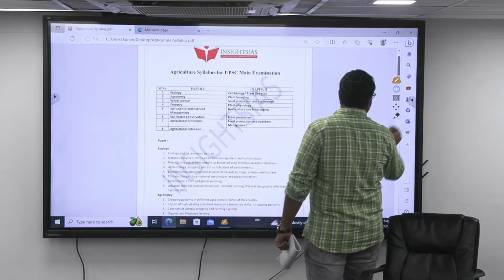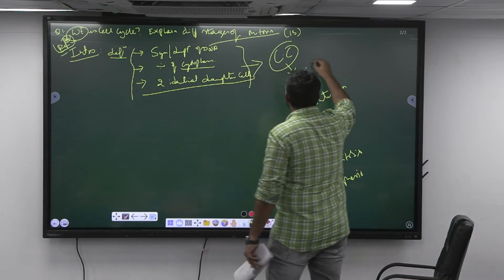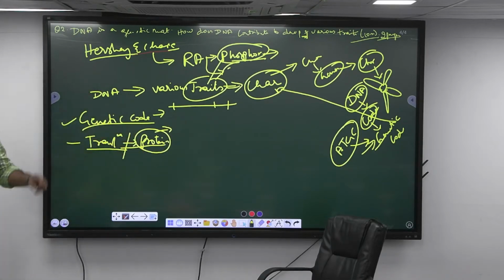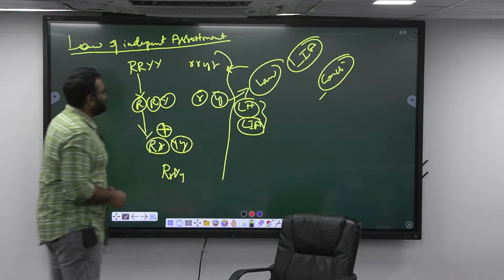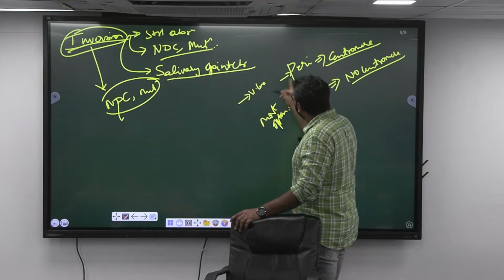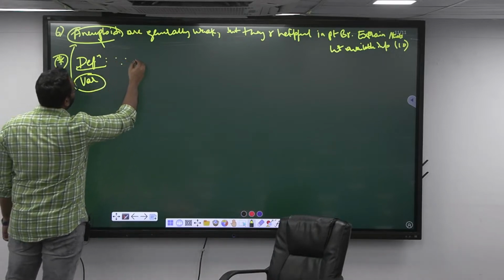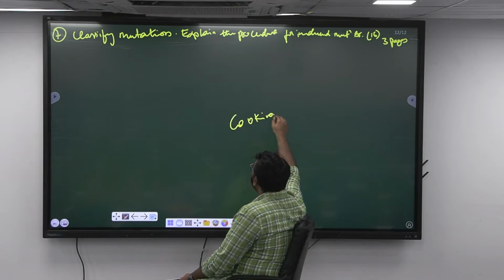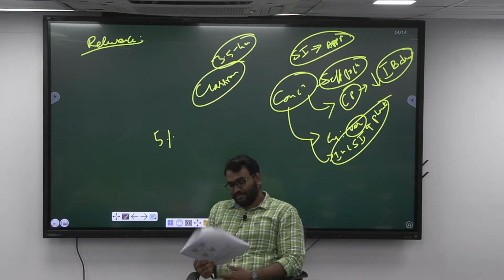[Topic :Plant Genetics ] Insights IAS - Agriculture Optional Revise & Recall Initiative | Thorun Sir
Features of I-ARI

100+ PYQs will be discussed in detail in the class with special emphasis on writing skills, especially structuring and presentation of aspects.
It will help you to tackle questions which tend to understand your depth of knowledge.
The program will have a integrated test series. 4 full length tests which are prepared keeping in mind the trends of UPSC.
Each aspirant will have unique problem. Individual mentoring will give personalized solutions to aspirants.
We are organising a session from the topper about exam mindset, tackling unknown questions in exam etc.
We are going to bring subject experts mainly for agri economics, either in online or offline mode to share their domain knowledge.
It will be highly beneficial for aspirants appearing for this is mains and aspirants preparing for next year attempt.

Starts from 12th July 2023

Fee: 9999/- incl taxes

Early bird discount : 10% till 10th July 2023